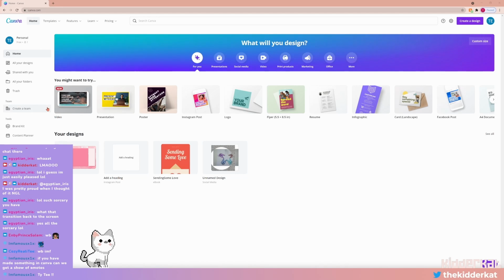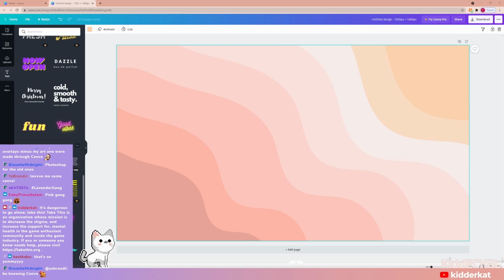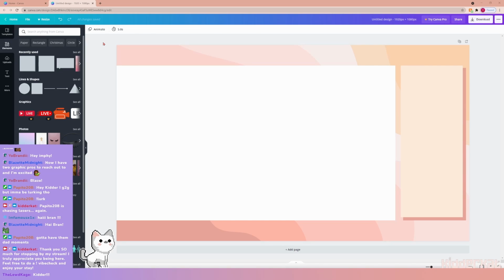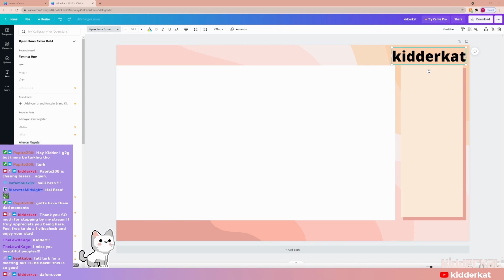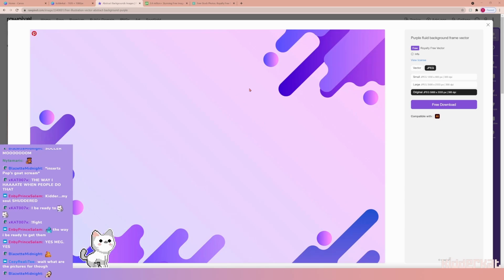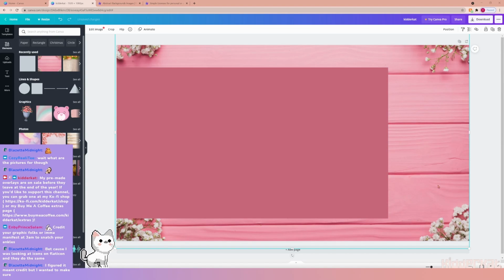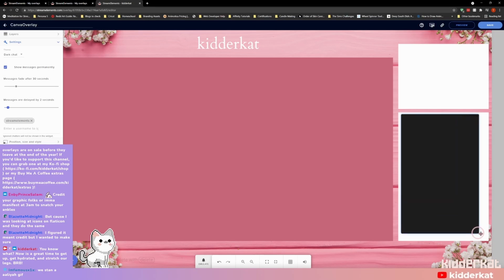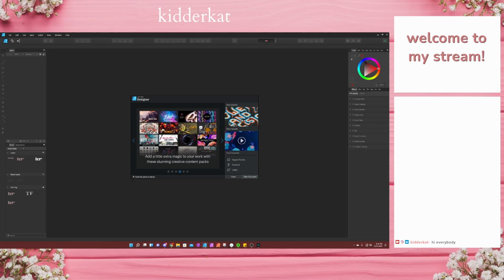Make an overlay for free...ish!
In my 11/17/2021 stream, I demonstrated how EASY it is to make an overlay using NOTHING but free assets in Canva.com! (not sponsored but uh. hey Canva... sup?)

Earlier in the stream, I showed how I make overlays using Affinity Designer. Catch the whole VOD here (and throw me a follow while you're there!)

I also have a list of free design resources that you can use to make stream assets (and it's free) that I will try to update regularly!